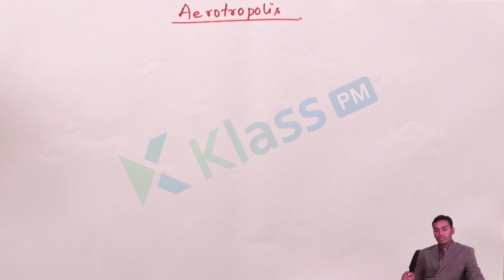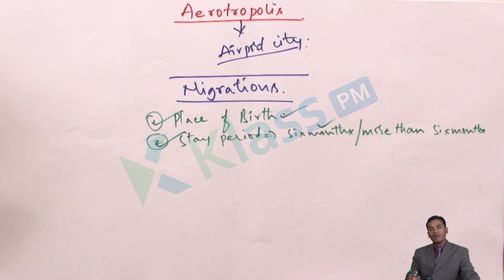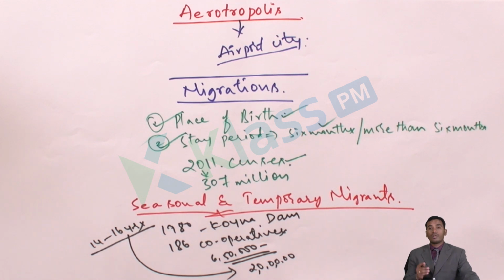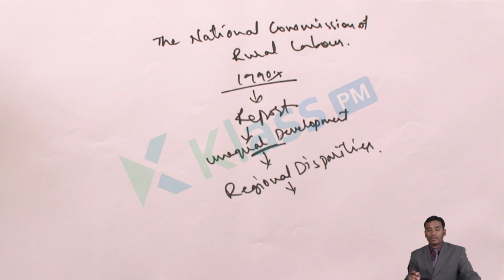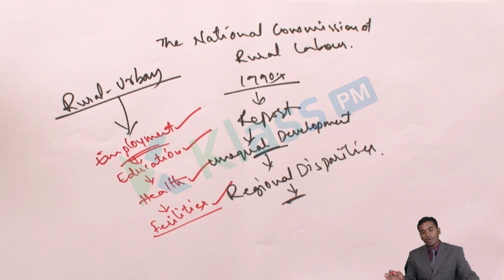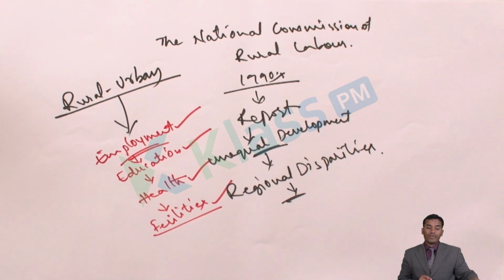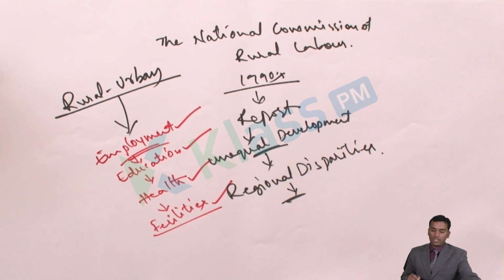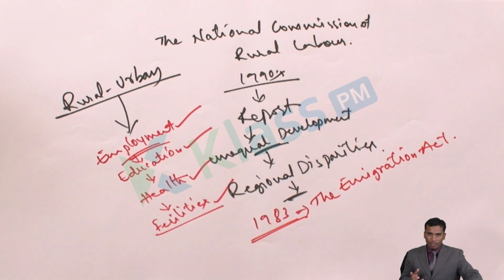Settlements and migrations - Aerotropolis_Social_Unit-7_Settlements and migrations_Part-2_SSC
Chapter 7 Settlements and migrations - Aerotropolis,
Learn the concepts of Social Studies from Klasspm. Here we help you to understand the lessons of Social Studies in an easy manner and explained clearly with each topic and procedure of every concepts.